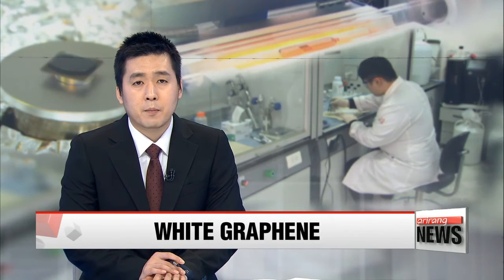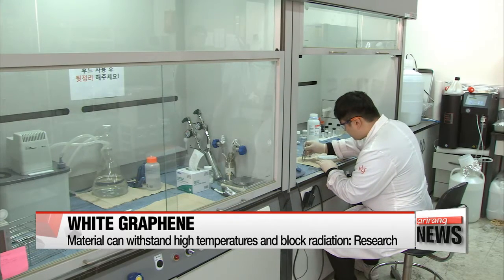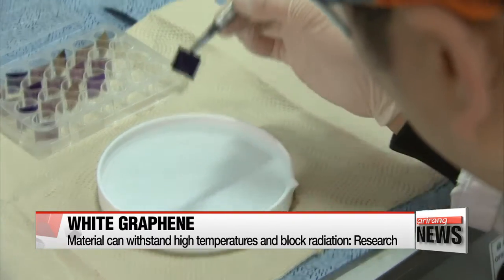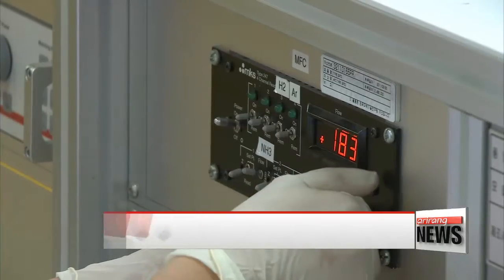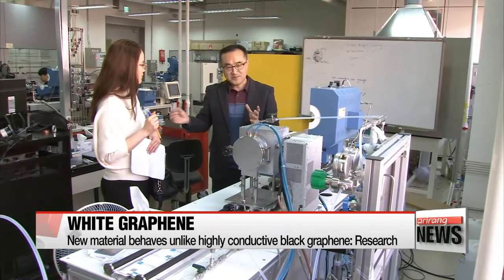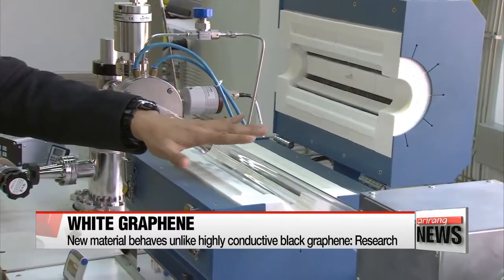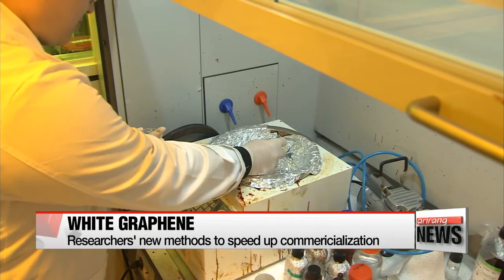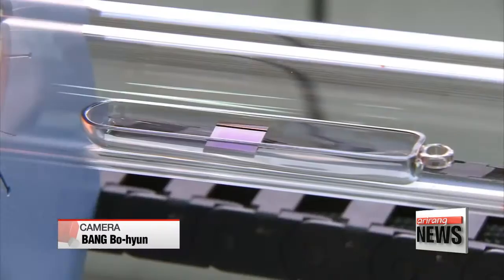Local research team develop new ways to produce white graphene material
고온 견디는 방사선 막는 화이트그래핀 쉽게 만든다

  Graphene.
Best known property: high conductibility.
But a local team of researchers thought outside the box and came up with something quite the opposite.
Kim Ji-yeon introduces to us white graphene... which actually blocks electricity and radiation.
  A research team has come up with a technology for the development of white graphene... that could withstand high temperatures of 900 degrees Celsius and at the same time block radiation.
It's made of boron and nitrogen... and is refered to as white graphene because of its color and its hexagonal form.

   "The material is expected to be used to make suits to block radiation in space."

Other likely applications include suits that accumulate electricity when heat is applied... as well as the making of radiation suits for nuclear power plants.
  White graphene appears to have characteristics that are the exact opposite of black graphene... which is made entirely of carbon.
Unlike black graphene, which is a strong conductor of electricity used to make semiconductors, white graphene is an insulator.
What they do have in common, though, is that they're both firm and flexible... due to their hexagonal atomic structures.
They're also very difficult to produce... which has been a major stumbling block to mass production.

    "We came up with a easier way to produce white graphene by applying one-thousand degrees Celsius of heat onto the nikel circuitboard coated with boron-nitrogen solution. The process gets rid of the original manufacture process of heating gas substances in high temperatures in an ultra-high vacuum state."

 The researcher says this method could help put white graphene to use in the industrial setting in the next three years.
There are two methods to apply the white graphene coating: one is spin coating,... which involves spraying the solution onto a material placed on a banding wheel.
This method could ensure that the solution gets applied evenly.
 The other method is called spray coating,... in which producers could make various wavy surfaces of the solution.
In the long term, the research team says it plans to further study boron, carbon and nitrogen elements to produce new materials that could replace the widely-used metals and ceramics.